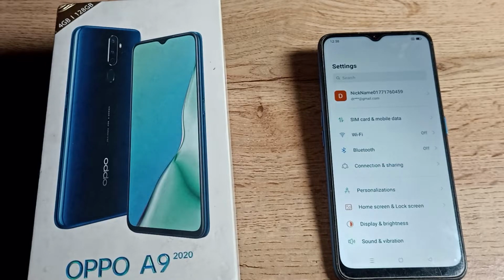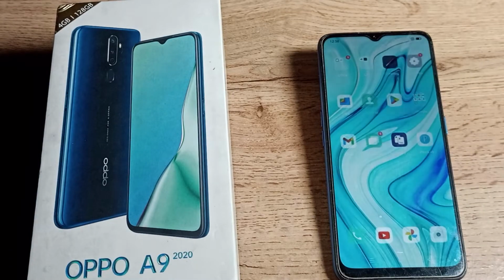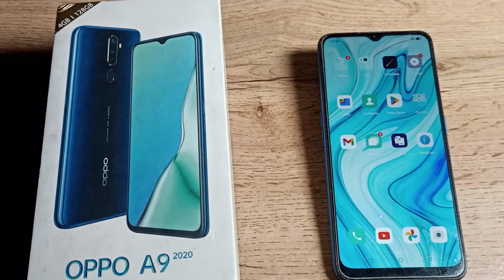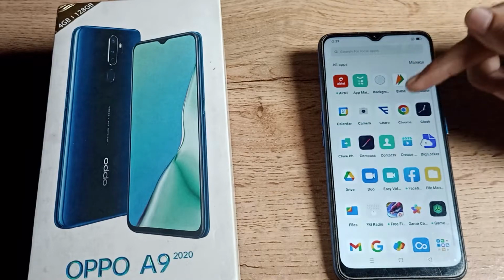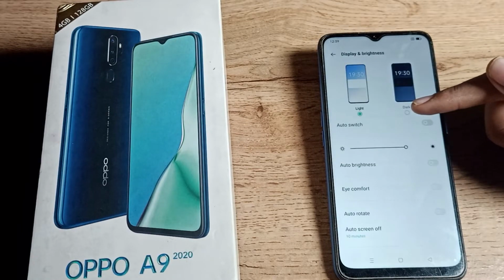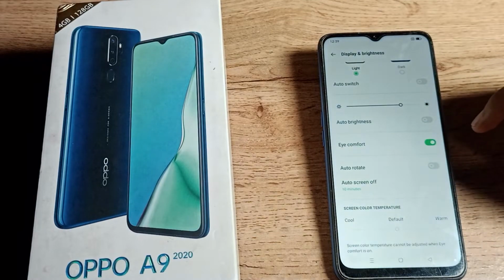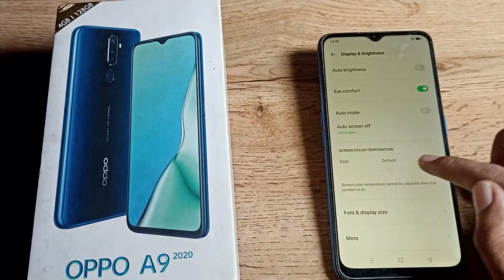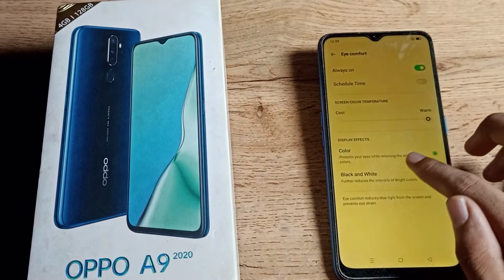How to on eye comfort in oppo A9 phone, on eye comfort setting